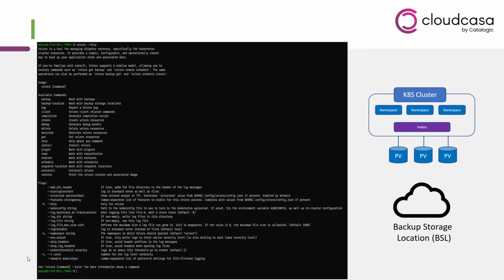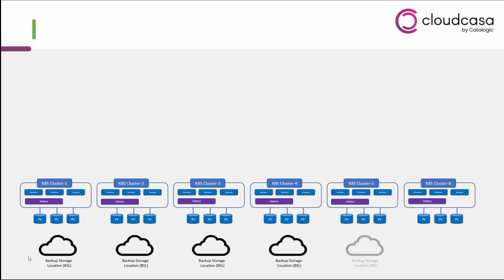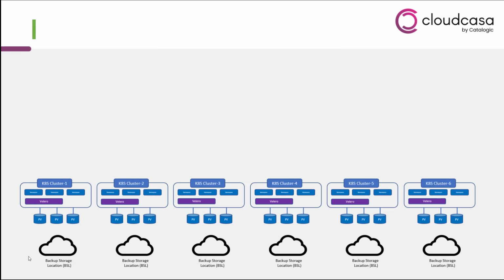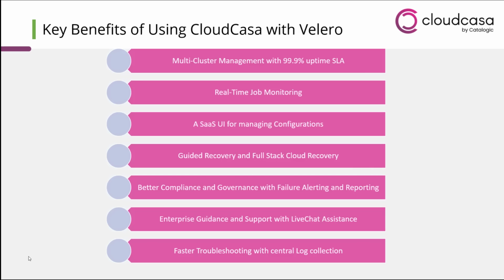Multi-Cluster Manager for Velero in 3 mins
Welcome to our latest video where we'll be discussing CloudCasa for Velero - a game-changing solution for multi-cluster Kubernetes data protection. With over 50 million pulls from DockerHub, Velero is the go-to open-source backup option for Kubernetes. CloudCasa for Velero is the first Kubernetes backup service that's fully complementary and open-source compatible with Velero. In this video, Martin Phan, Field CTO for CloudCasa, explores the benefits of using CloudCasa for Velero and how it can enhance your multi-cluster Kubernetes data protection.